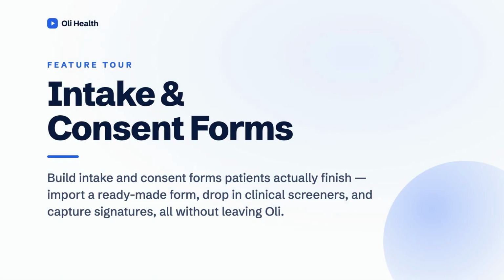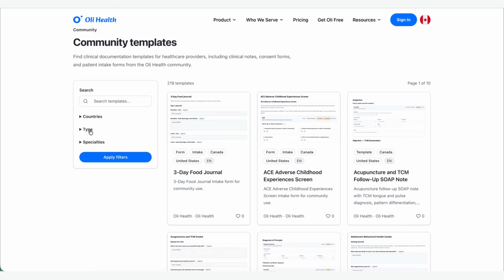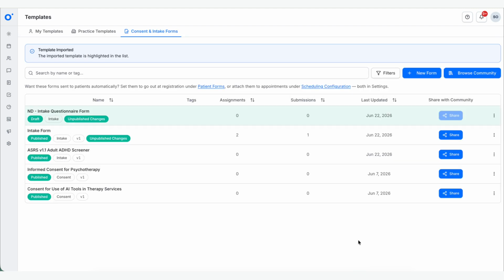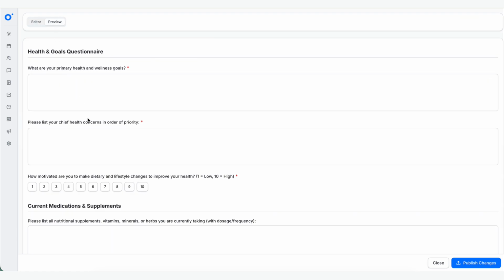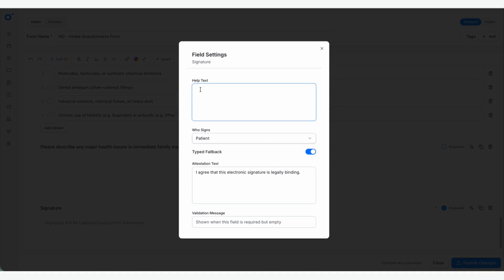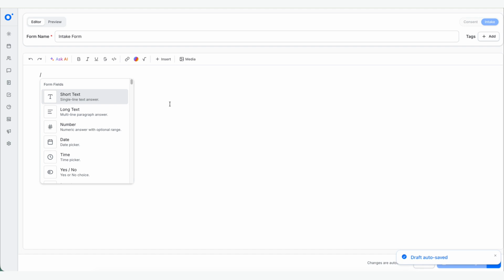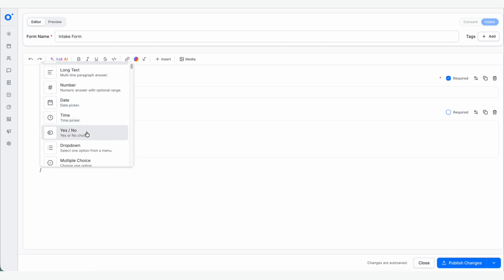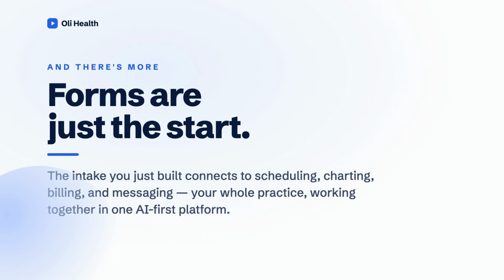Oli Health Intake & Consent Forms — Build & Send in Minutes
Build digital intake and consent forms in Oli Health — the AI-first EHR & practice management platform for health & wellness practices. Import a ready-made form, drag in your own fields, drop in clinical screeners like the PHQ-9, capture e-signatures, and publish — so the right forms reach every patient before their visit.

In this walkthrough we build intake and consent forms end to end: where forms live in your Templates, importing a ready-made form from the Oli community library, the difference between consent and intake (and when a signature is required), the live Editor and patient Preview, building a form from scratch with the slash-menu field types, capturing legally-binding e-signatures, adding validated clinical blocks like the PHQ-9, and publishing — with every response flowing straight into the patient's chart and overview.

⏱️ Chapters
0:00 Welcome to Oli Health
0:22 Where intake & consent forms live in Oli
1:02 Import a ready-made form from the community
2:53 Consent vs. intake — and when you need a signature
3:13 Editor & Preview: see exactly what patients see
4:16 Capture e-signatures with the signature block
5:29 Build a form from scratch with slash-menu fields
6:47 Add a PHQ-9 and other clinical screeners
7:06 Responses flow into the patient's chart
7:30 Forms are just the start

• Where intake & consent forms live — the Consent & Intake Forms tab in Templates
• Importing a ready-made form from the Oli community library (and sharing your own)
• Consent vs. intake — consent forms capture a signature, intake forms don't
• Draft, Published & Unpublished Changes states, with automatic versioning
• The live Editor and the patient Preview, side by side
• The slash-menu field types — short & long text, number, date, time, yes/no, dropdown, multiple choice, checkboxes, sliders, ratings, and photo/PDF upload
• E-signature capture — who signs, typed fallback, and a legally-binding attestation
• Per-field settings: required/optional, help text, placeholders, defaults & validation
• Clinical blocks like the PHQ-9 — auto-scored, from a library of ~50 validated measures
• Responses charted into the patient's overview, so you can track scores over time
• Auto-save on every change — no save button to remember

Health & wellness practices and allied-health practitioners — naturopathic, functional medicine, chiropractic, counseling & therapy, acupuncture, nutrition, physical / occupational / speech therapy, aesthetics, and primary care — from solo clinicians to group practices.

❓ FAQ
Q: What is Oli Health?
A: Oli Health is an AI-first, all-in-one EHR and practice-management platform built for health & wellness practices, covering intake, scheduling, charting, billing, and messaging in one place.

Q: What's the difference between an intake form and a consent form in Oli?
A: A consent form captures a patient signature; an intake form doesn't. Everything else about building the two is the same.

Q: Can patients sign consent forms online?
A: Yes. The signature block captures a legally-binding e-signature, lets you choose who signs (patient, parent, or guardian), and offers a typed-name fallback.

Q: What kinds of questions can an intake form include?
A: Short and long text, numbers, dates, times, yes/no, dropdowns, multiple choice, checkboxes, sliders, ratings, photo or PDF uploads, signatures, and validated clinical screeners.

Q: Can I add a PHQ-9 or GAD-7 to an intake form?
A: Yes. Clinical blocks like the PHQ-9 and GAD-7 drop straight into a form, score automatically when the patient submits, and chart into the patient's overview — from a library of around 50 validated measures.

Q: Do I have to build forms from scratch?
A: No — you can import ready-made intake and consent forms from the Oli community library, customize them, and publish, or share your own forms back to the community.

Q: How do forms get sent to patients?
A: You can send them automatically at registration under Patient Forms, attach them to appointment types under Scheduling Configuration, or assign them to a patient ad-hoc.

Q: Where do completed forms go?
A: Responses land in the patient's chart, and structured answers — like screener scores — flow into the patient's overview so you can track trends over time.